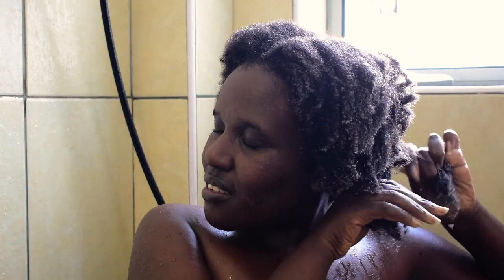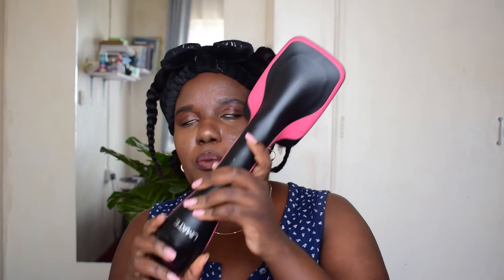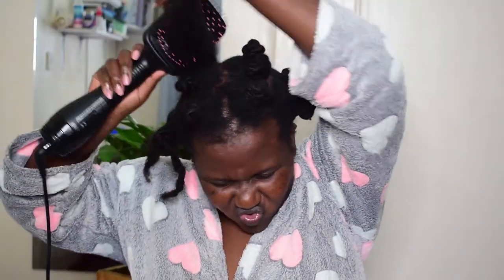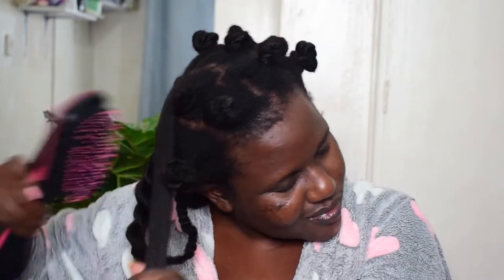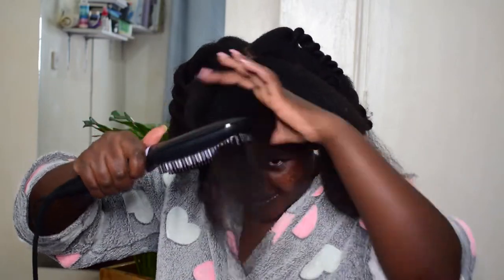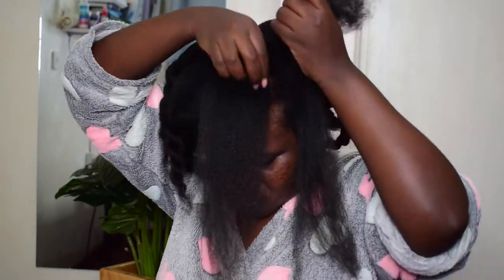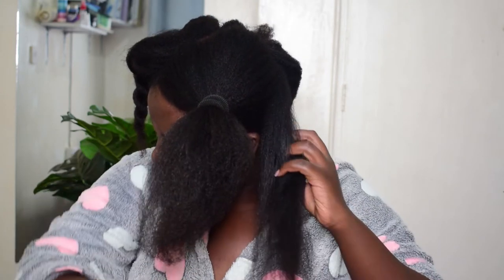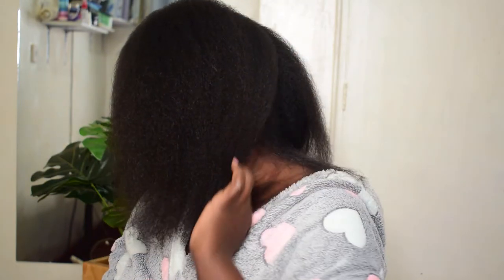Trying the Phillips Hair Straightening brush on African 4c hair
Watch me try the Phillips hair straightening brush and the Umate blow dryer bush. Hope you enjoy this
Xx
Nyake

PRODUCTS MENTIONED
Philip's hair straightening brush
UMATE blow dry brush